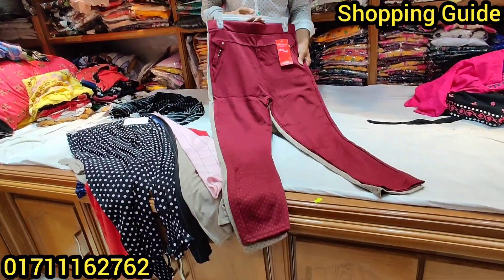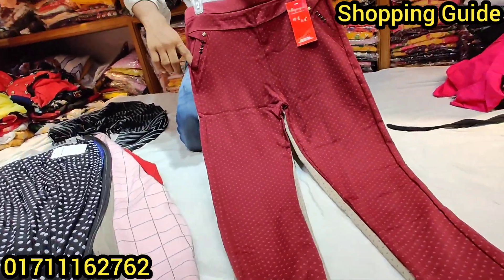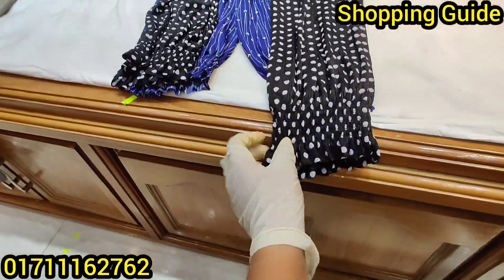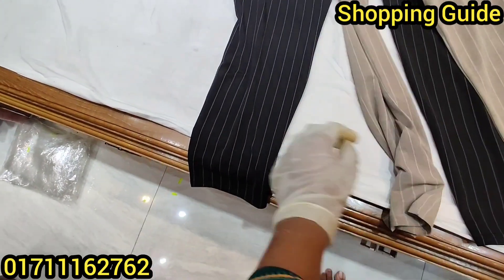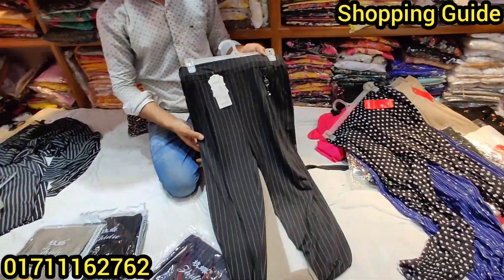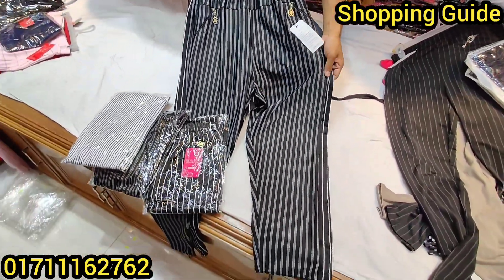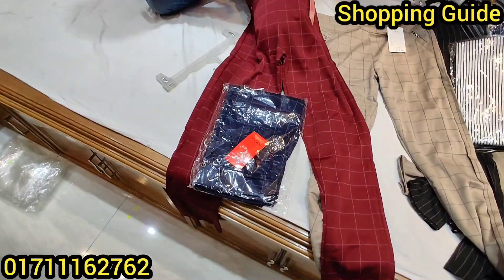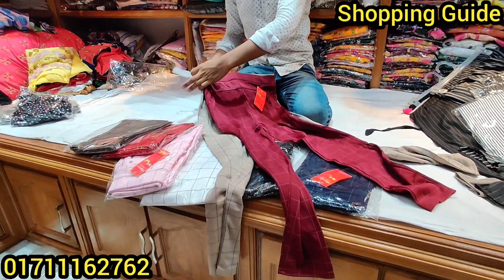সরাসরি কারখানা থেকে কিনুন লেডিস প্যান্টের বিশাল কালেকশন থেকে || Buy Ladies Pant at Lowest Price